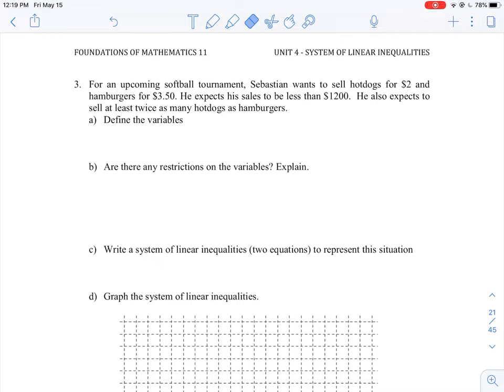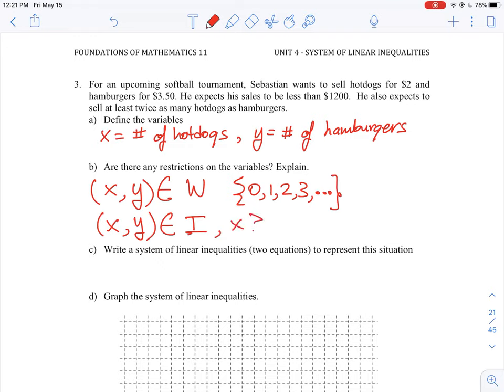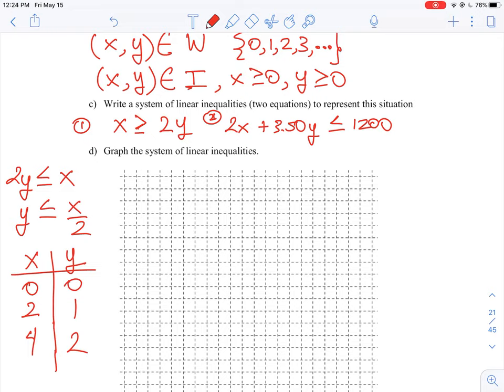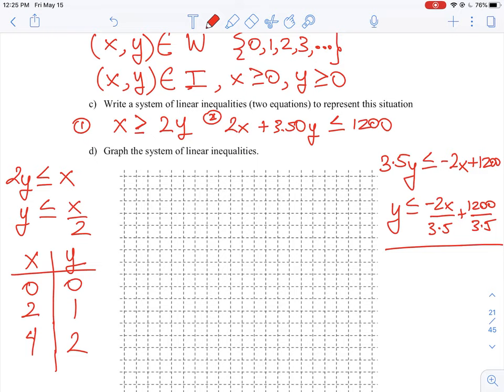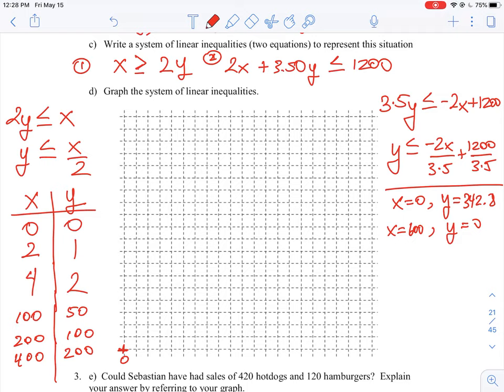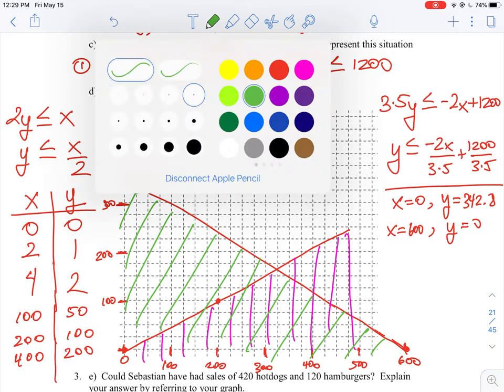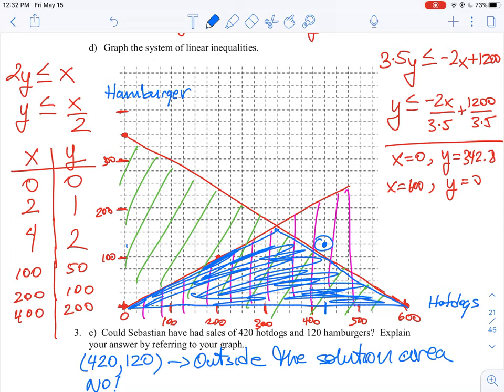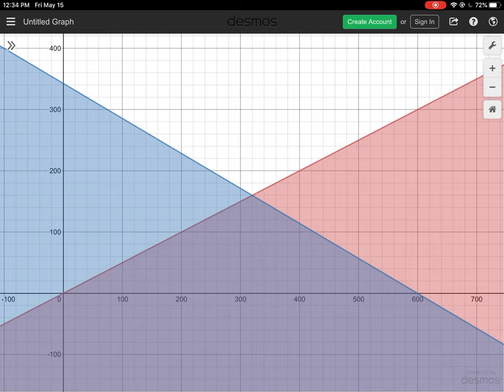U4 L2 Q3